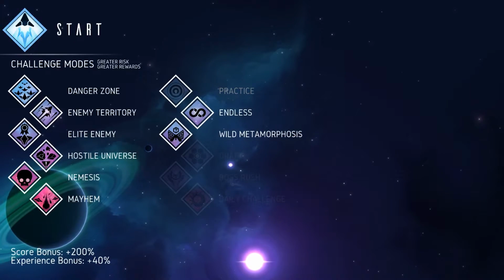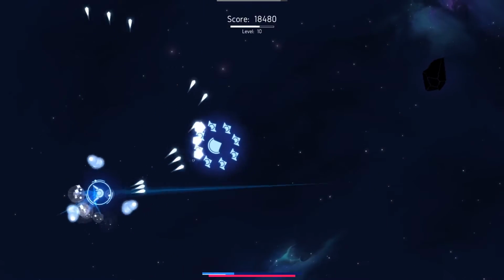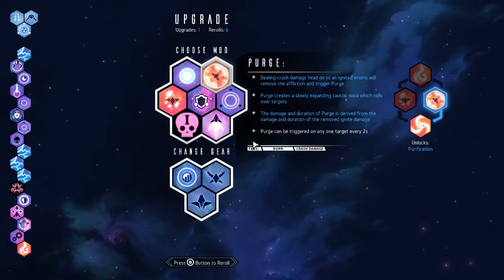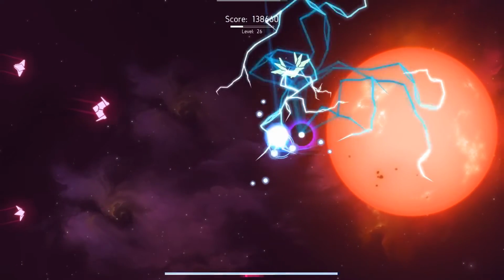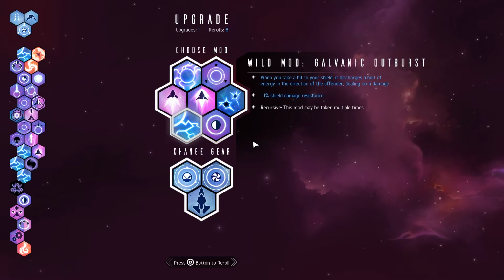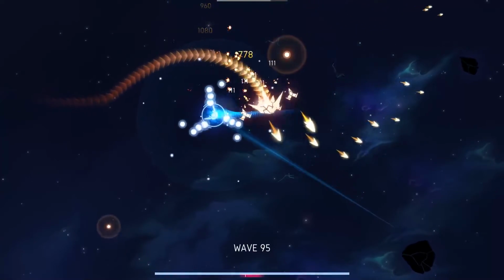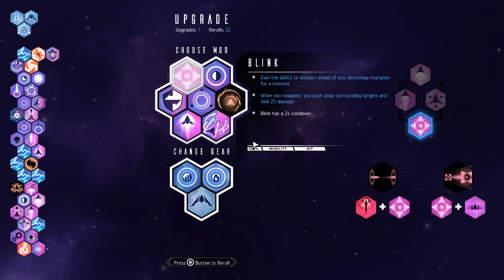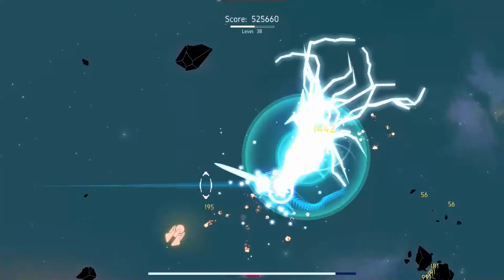Nova Drift: The Bug Zapper Build - Ultra Co-op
Bzzzt!